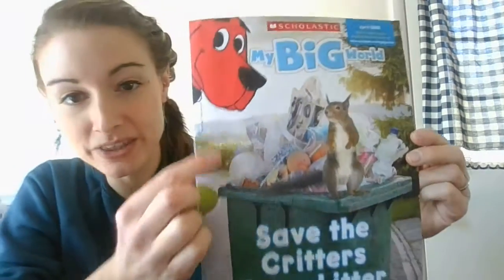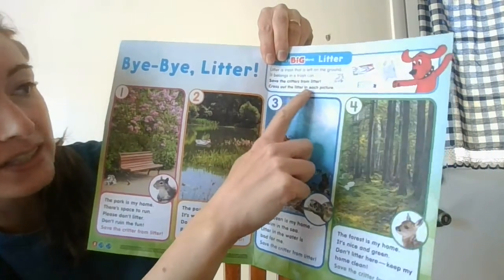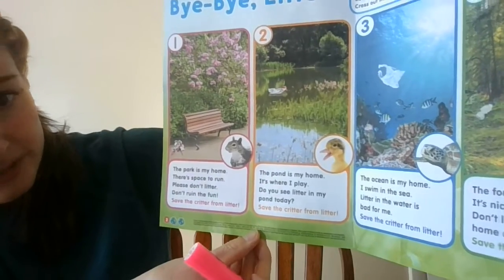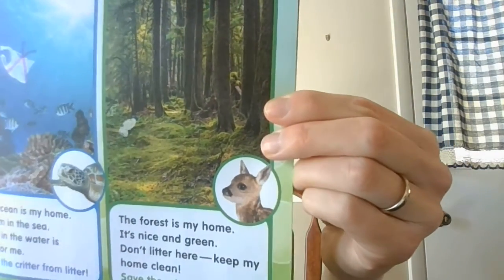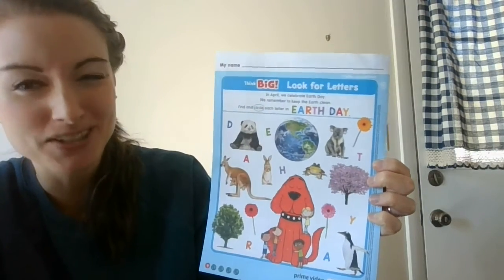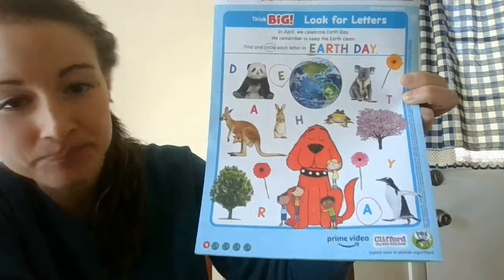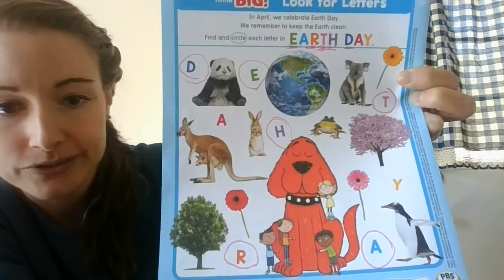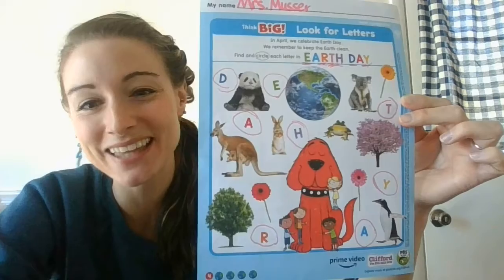Save the Critters from the Litter!